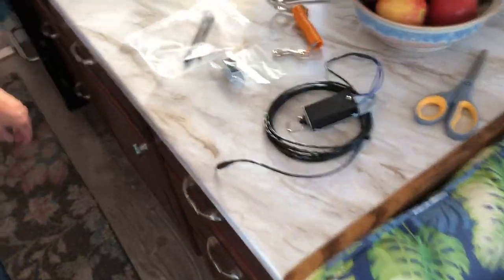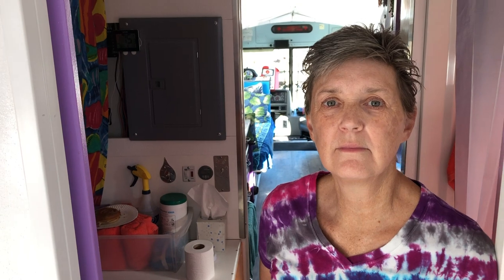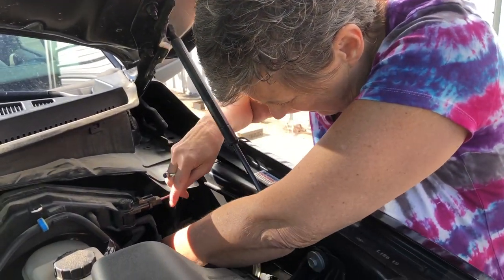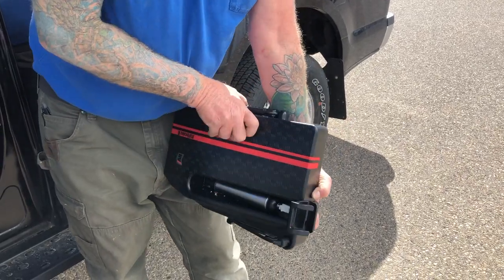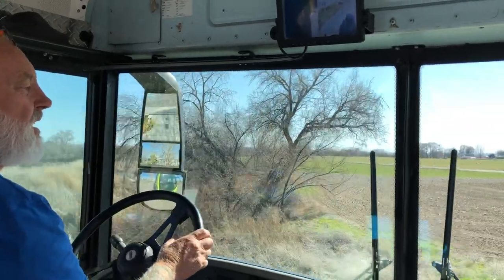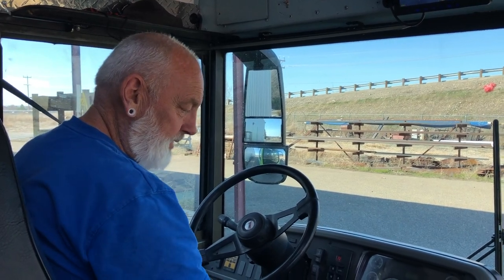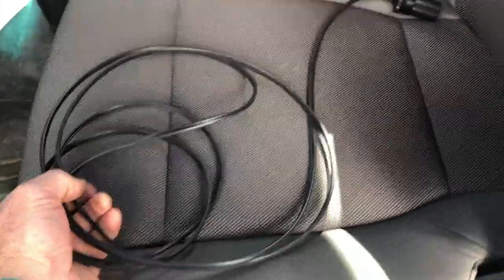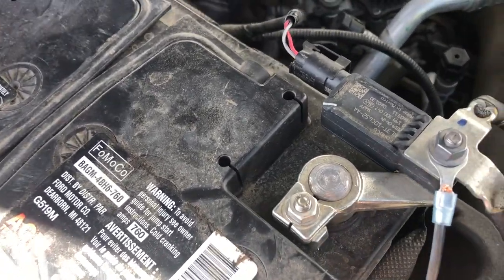RVI Bake 3 - Vlog 226 School Bus Conversion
What’s Up YouTube …. It’s time to hook up our RVIBrake3 in our Ford F150 pickup. Watch as we go through the struggles of trying to figure it out. Keep watching as the journey continues here at KnappTime. LivingTheDream….One day at a time. BusLife. An Epic Journey ... Get Your Calm on .

Backup Camera System with 9’’ Large Monitor and DVR for RV semi Box Truck Trailer Rear and Side View Quad HD Camera 4 Split Screens Advanced Record Function IP69 Waterproof Avoid Blind spot erapta A9

Roadmaster 422 Blackhawk 2 All-Terrain Tow Bar